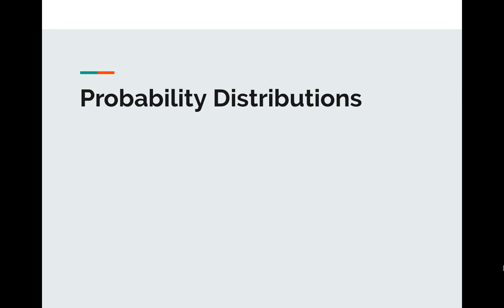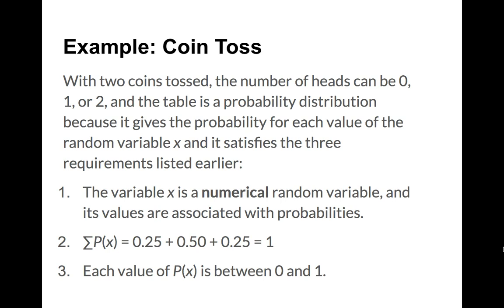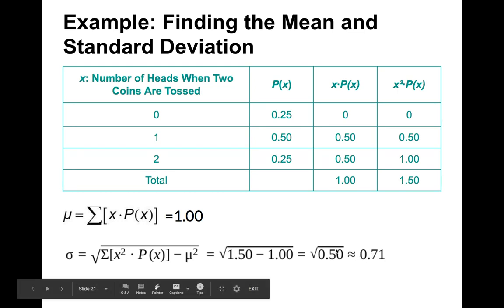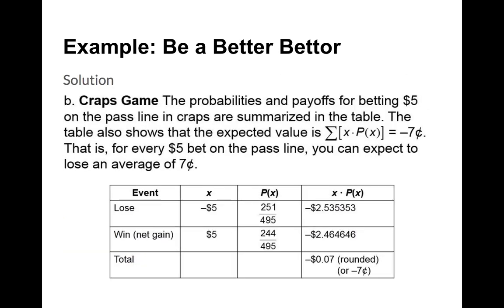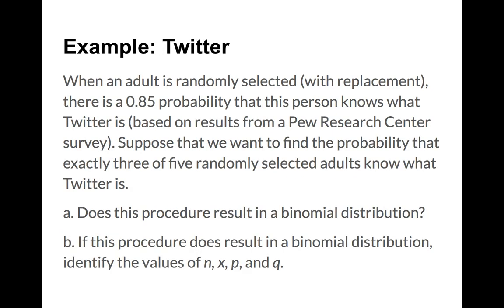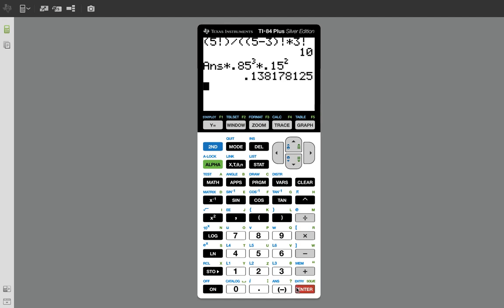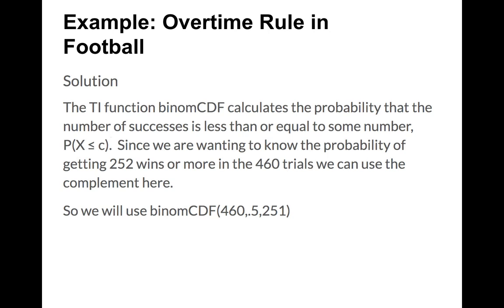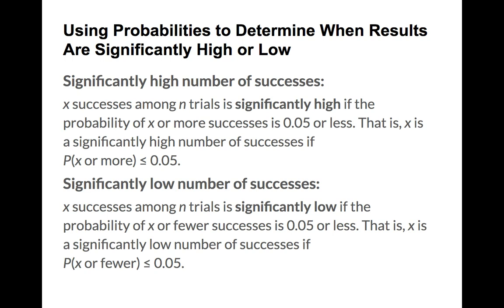MTH 243 Ch 5 Probability Distributions and Binomial Probability Distributions